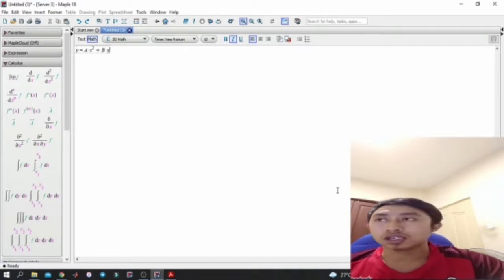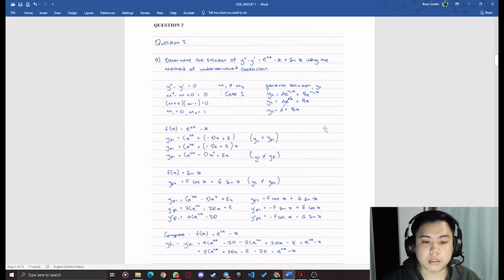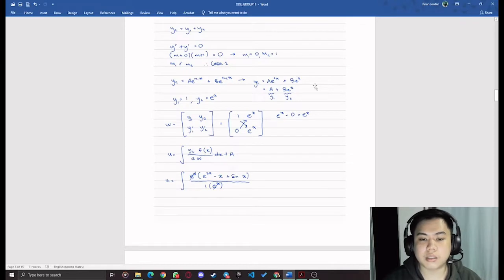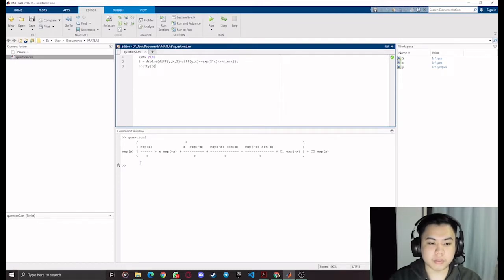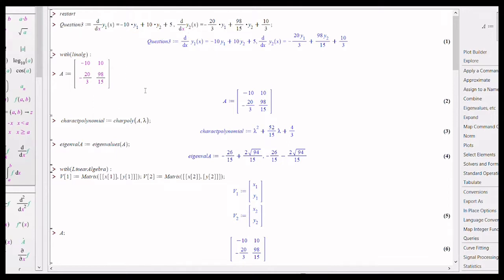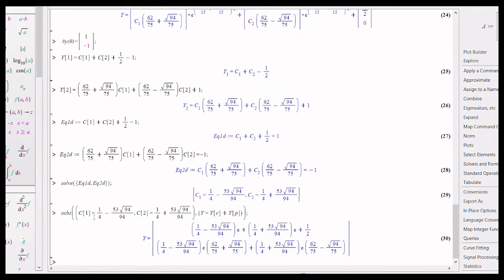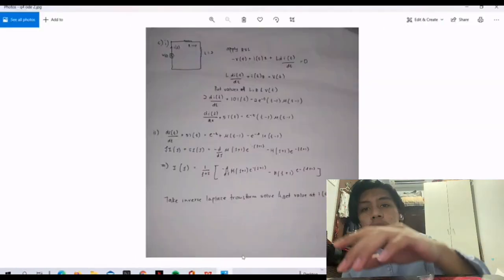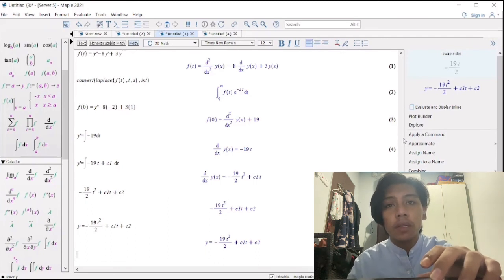BEE11203 assignment video - Ordinary Differential Equation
Group members :

BRIAN JORDAN WILFRED
CE210035

MUHAMAD NAZMI AFZAN BIN JOHN AQMAL
CE200122

NURATHIRAH BINTI MOHD AZIZAN
CE210149

TASHARINI A/P SELVAM
CE210170

SHAHRUL NIZAM BIN SABRIE
DE200098